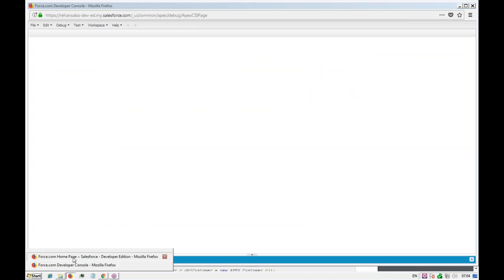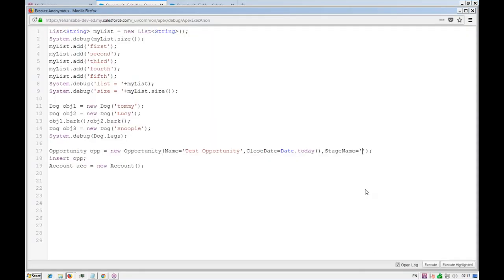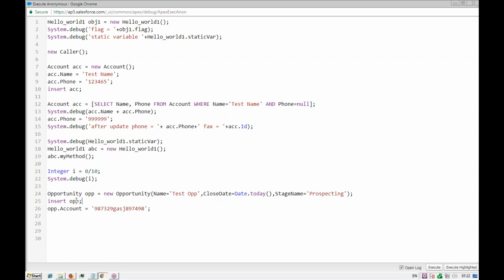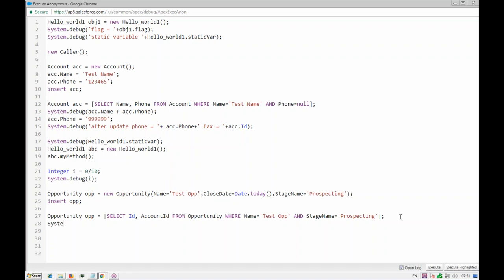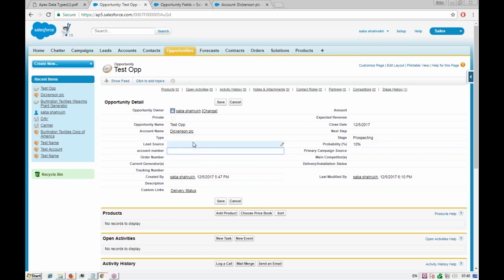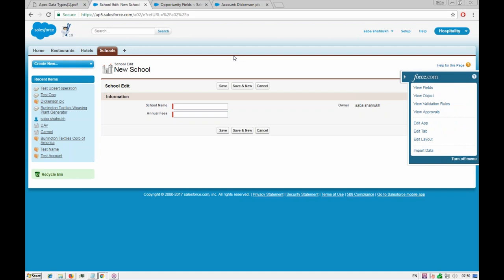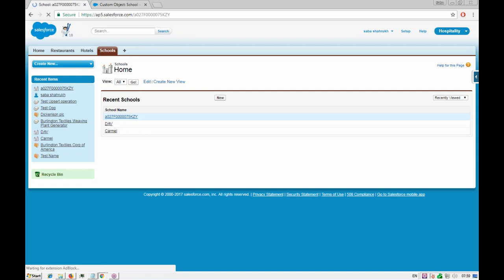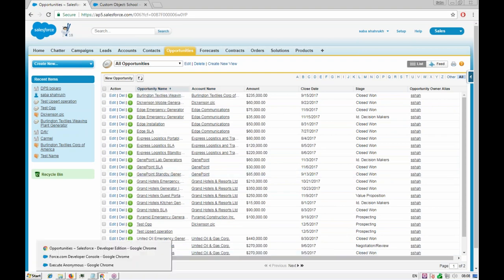Salesforce Apex tutorial : sobject, custom and standard object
sobject, custom and standard object